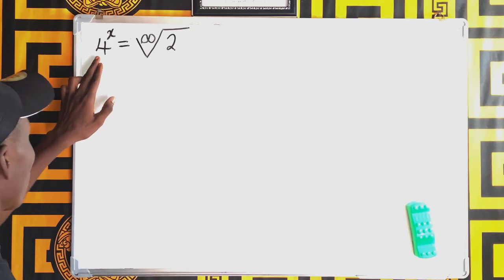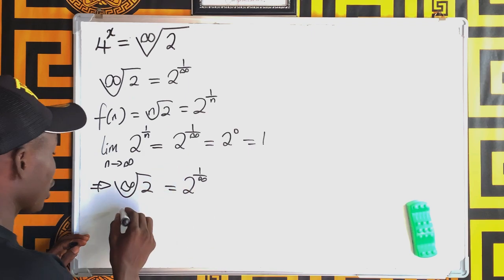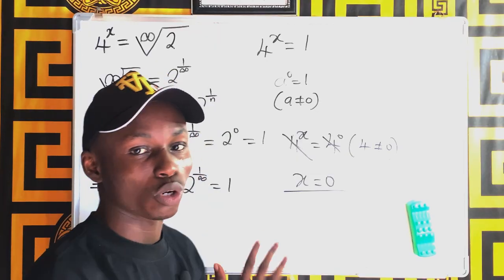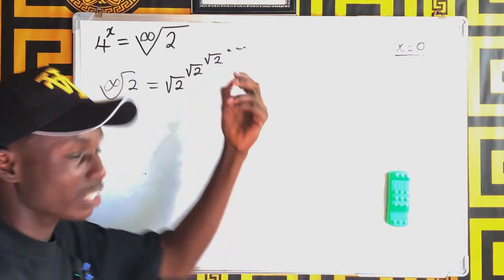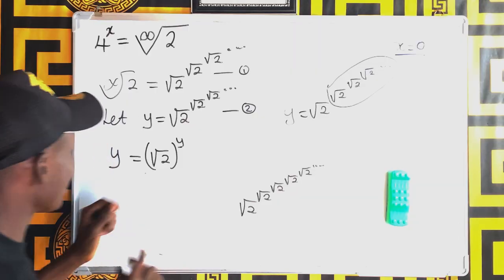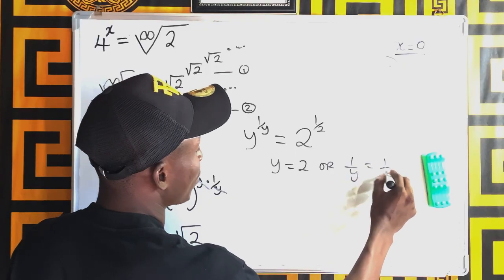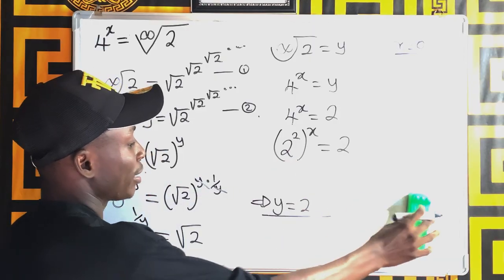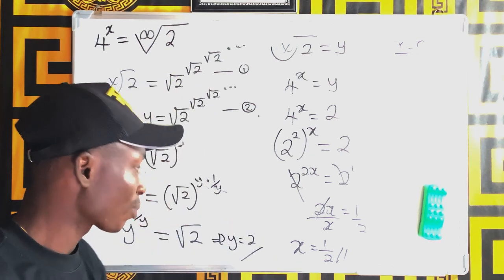Can You Solve This Impossible Math Olympiad?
This Math Olympiad question looks simple, but it has confused many students and mathematics lovers! 😱 Can you find the value of x in this challenging equation involving an infinite root?

At first glance, the question may look strange, and you might even be tempted to give up. But there is a simple mathematical idea hidden inside this problem that makes the solution possible. 🧠🔥

In this video, I will take you step by step through the correct method, explain what the infinite root means, and show you how to arrive at the answer without guessing.